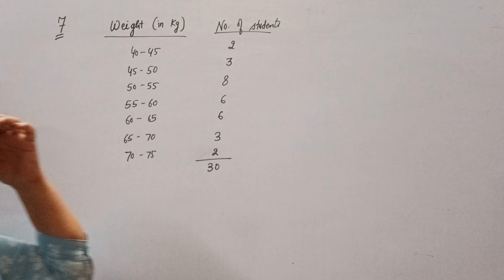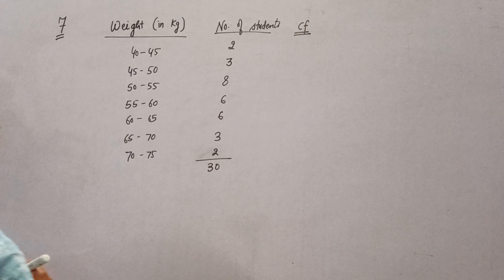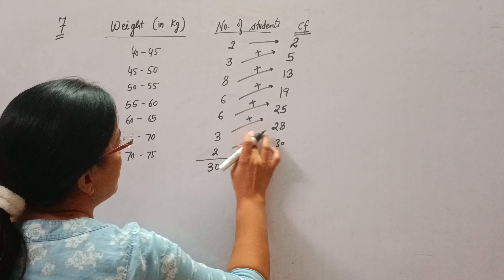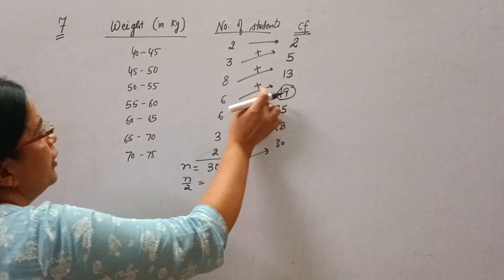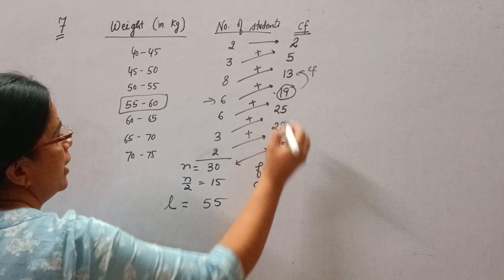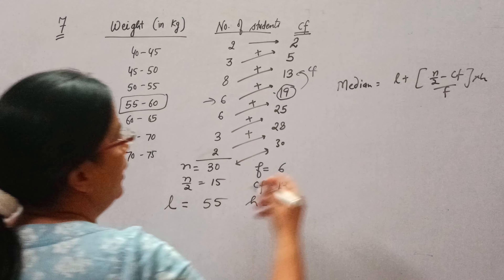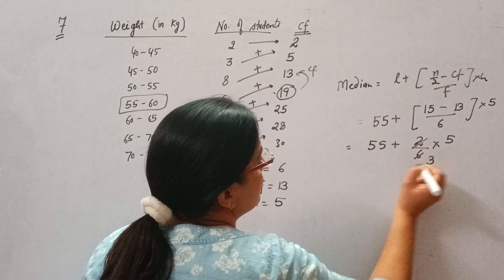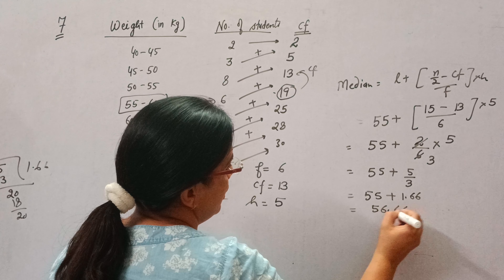Que 7 Ex 14.3 Ch 14 Class 10th maths ncert